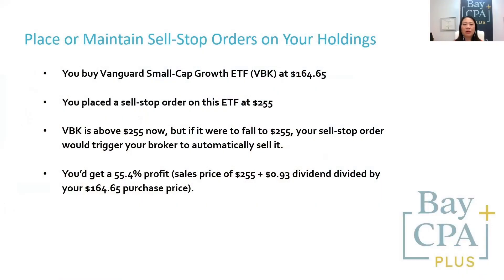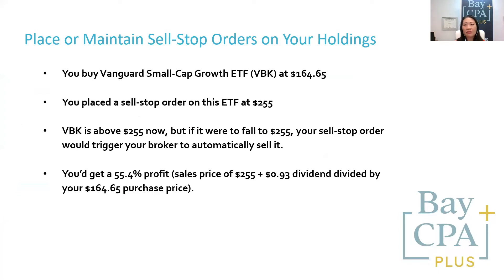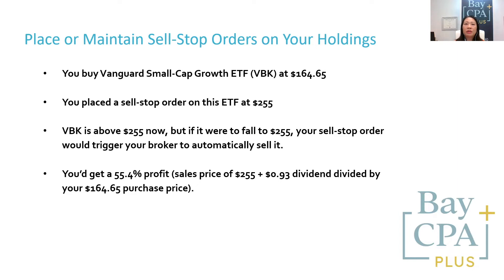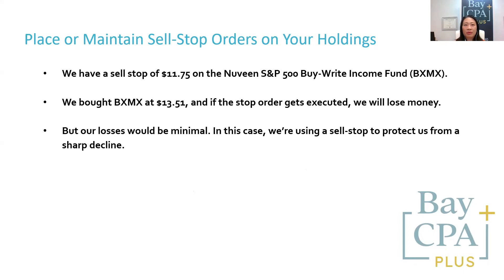Be Sure to Place or Maintain Sell Stop Orders on Your Stock and ETF Holdings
It’s is always a part of Sabina's strategy, but it’s even more important now. Sabina urges you to place sell-stops on your holdings now if you haven’t already done so. Here’s why: